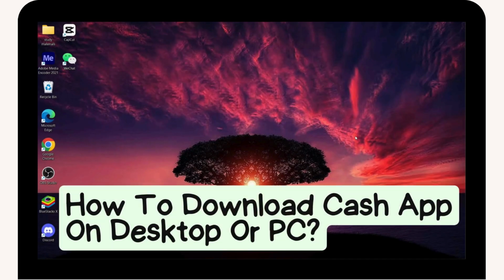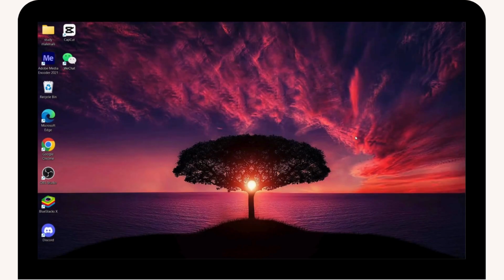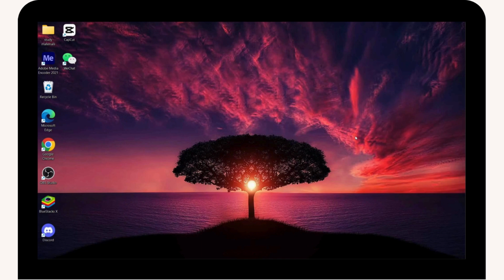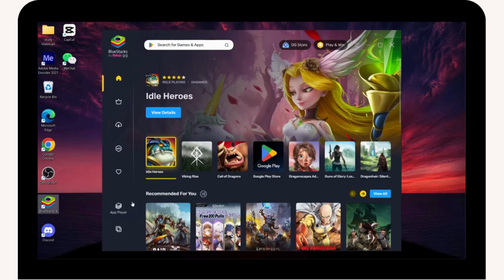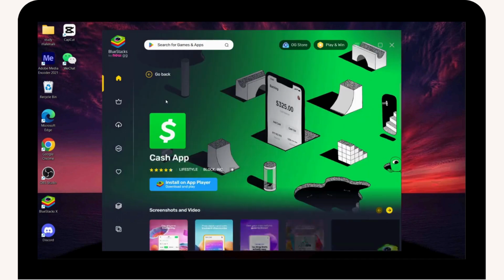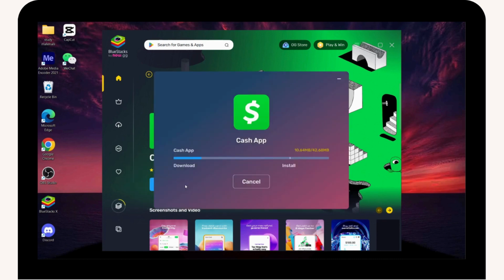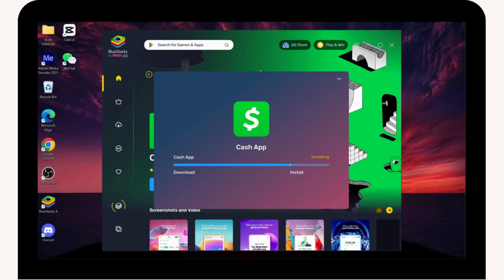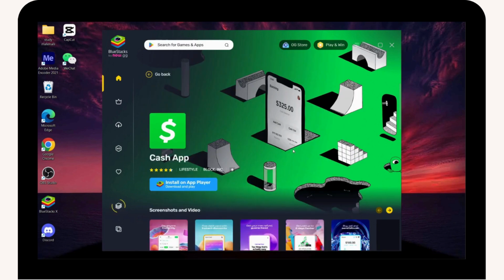How To Download Cash App On Desktop Or PC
Learn the step-by-step process of downloading Cash App on your desktop or PC with the expert guidance from NetSavants. Cash App offers a convenient way to manage your finances, send and receive money, and much more. Our tutorial will guide you through the installation process, ensuring you can access Cash App's features seamlessly on your desktop or PC.